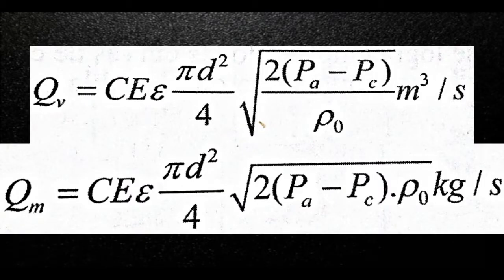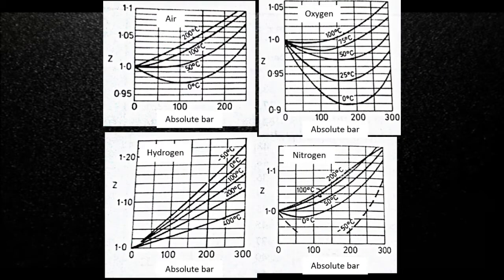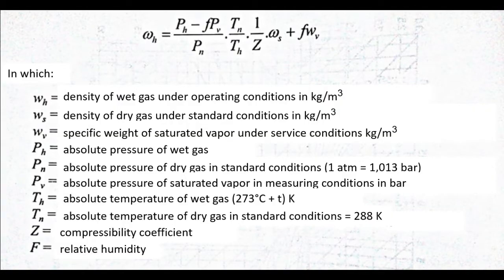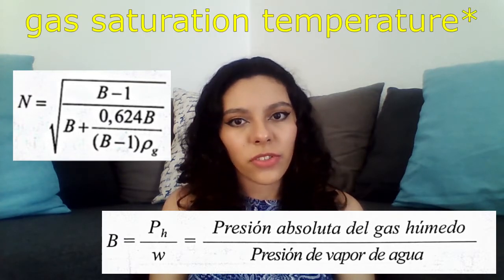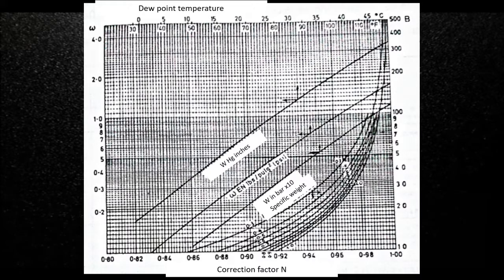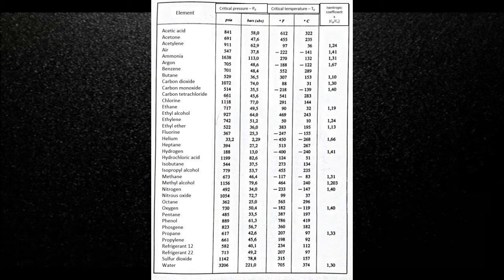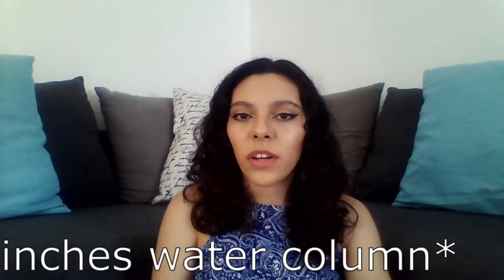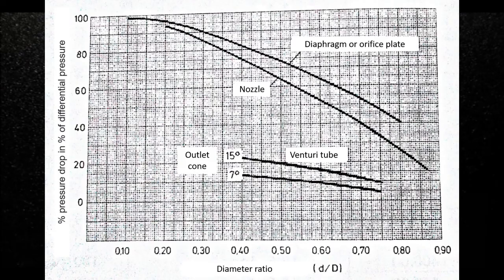How to calculate GAS FLOW, COMPRESSIBILITY coefficient, CORRECTION factor and more?!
Intro 0:05
Calculating compressibility coefficient 0:35
  With direct graphs 0:50
  With equation of state 0:57
Water vapor 1:21
  Correction factor N
    Formula 1:58
    Chart and how to read it 2:11
Differential pressure element selection
  Fluid damping 2:35
     Maximum pressure drop 3:05
      Maximum Differential Pressure Table  3:53
Straight sections of pipe 4:15
Absorbed pressure drop 4:37

Bloopers 5:11

Information, some tables and images taken from the book INTRUMENTACIÓN INDUSTRIAL by Antonio Creus Solé.